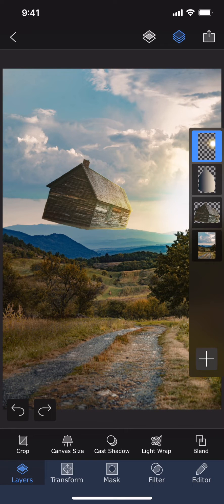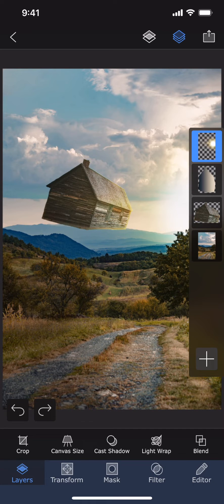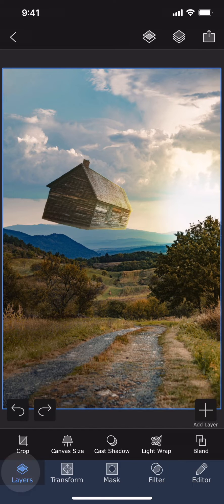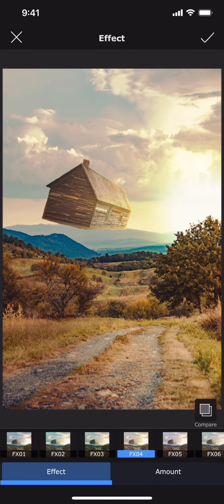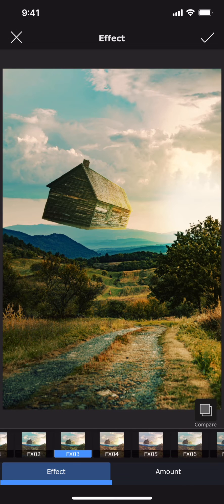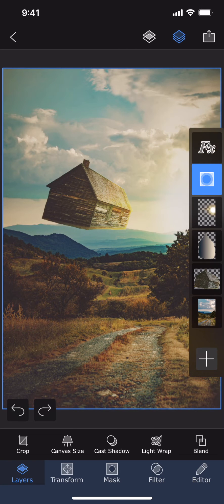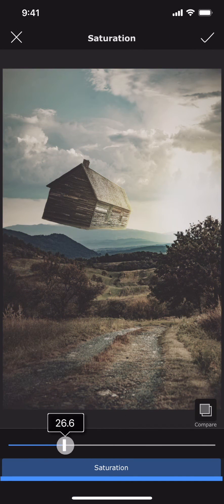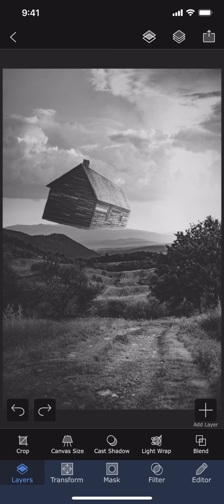Adjustment Layer in Superimpose X app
This video explain how adjustment layers work in the Superimpose X app.